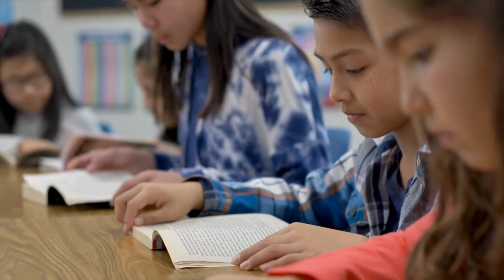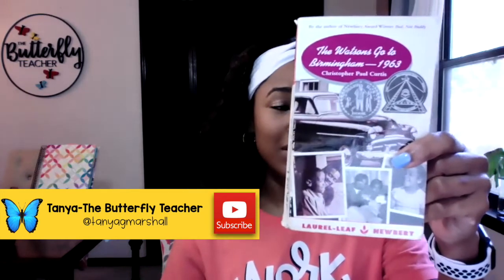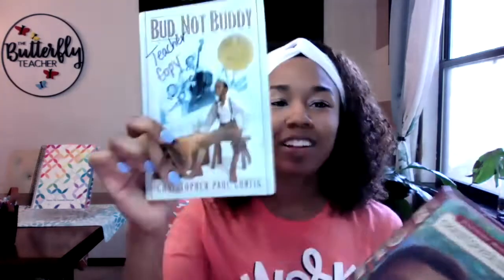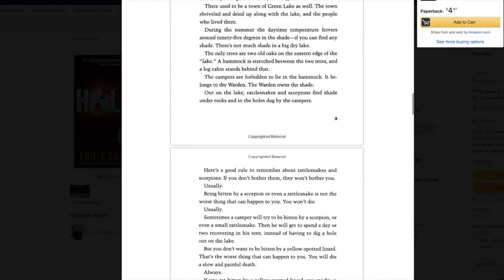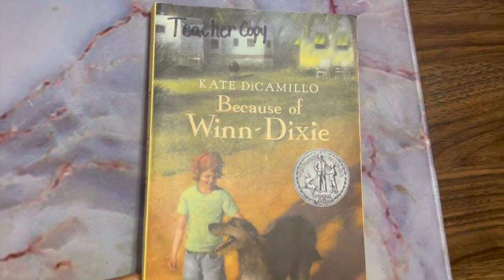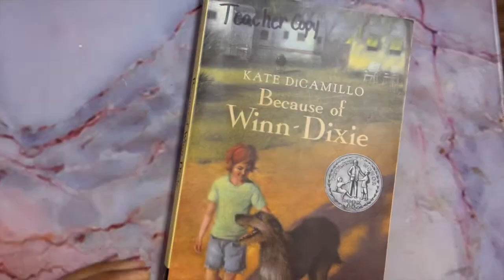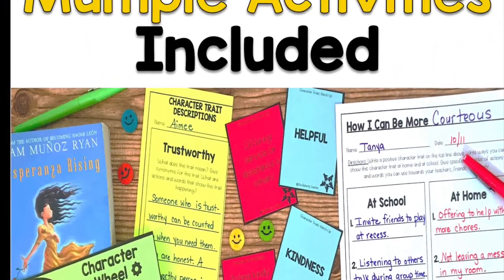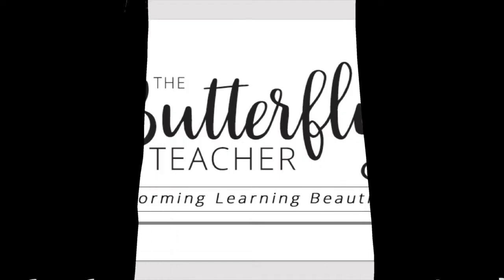4th & 5th Grade Chapter Books | Reading Centers for Upper Elementary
Reading novels is a wonderful way to build a love for reading! This video shows you 4th & 5th grade chapter books for your classroom + reading activities that will keep them engaged. ✨ O P E N   M E ✨

❤️ GRAB THESE BOOKS FOR YOUR CLASS ❤️

📚 READING ACTIVITIES SHOWN IN THE VIDEO 📚